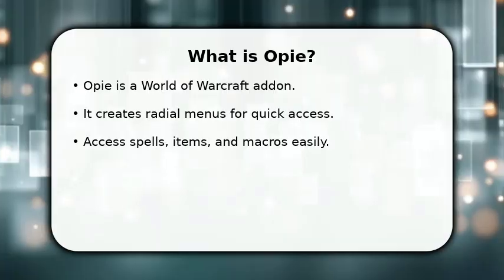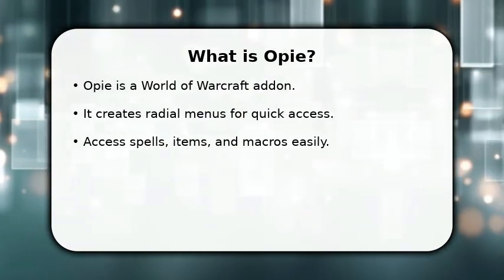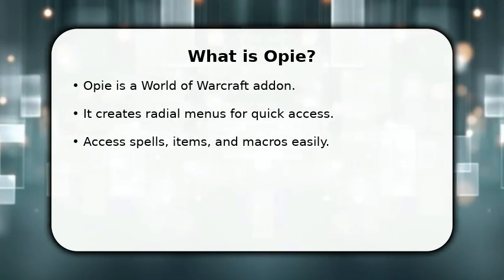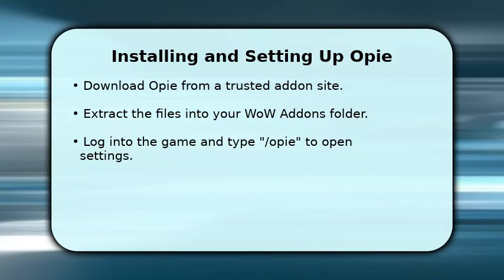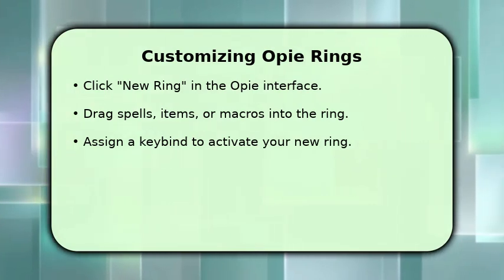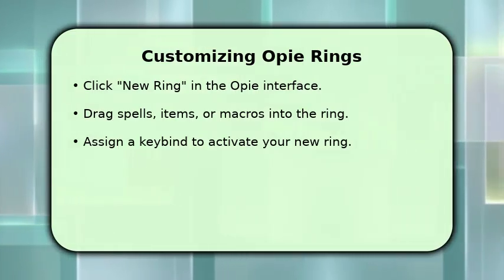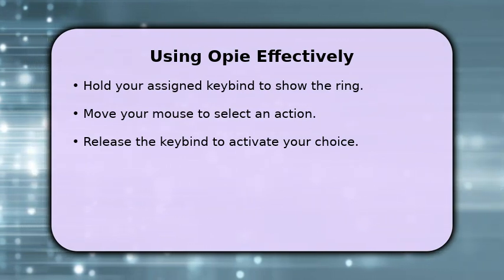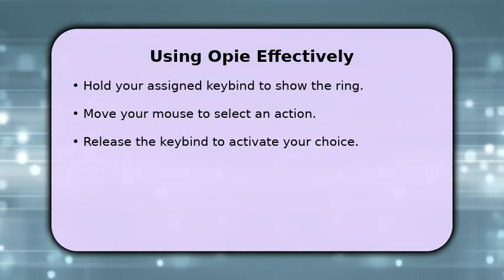How To Use OPIE WOW - Easy Guide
▸ (s) In this video, we'll take you through a step-by-step guide on how to use OPIE WOW. Whether you're new to the platform or just looking for a refresher, this easy-to-follow tutorial will have you up and running in no time. From setting up your account to navigating the interface, we'll cover everything you need to know to get started with OPIE WOW.

OPIE WOW, how to use OPIE WOW, OPIE WOW tutorial, OPIE WOW guide, easy guide, step-by-step instructions, OPIE WOW setup, OPIE WOW interface